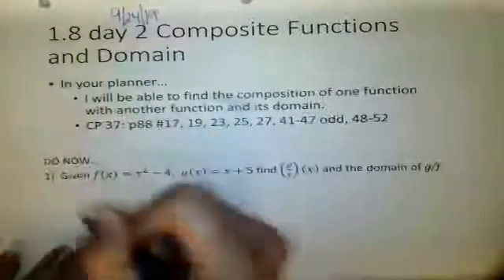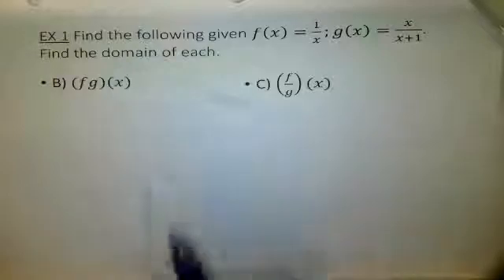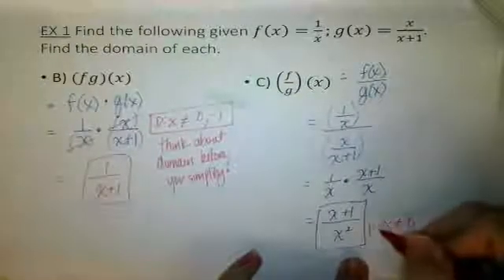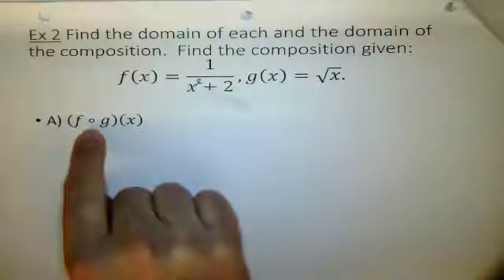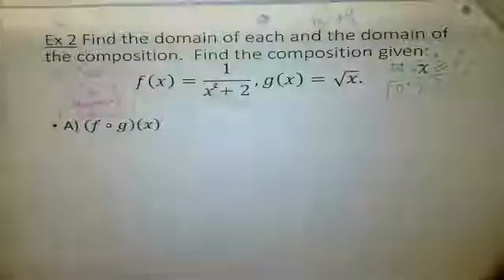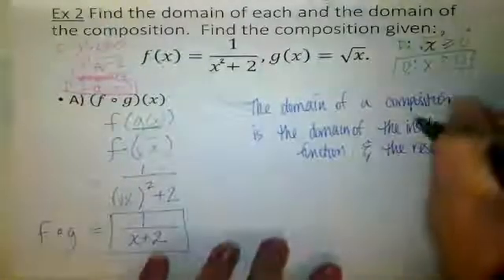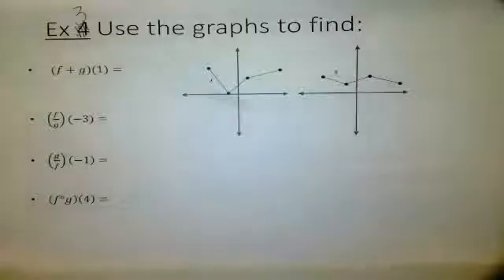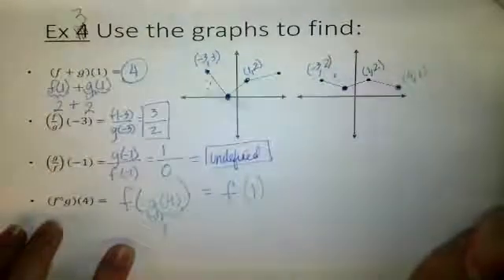1.8 day 2 Composite Functions and Domain